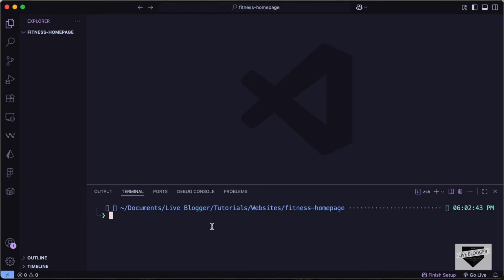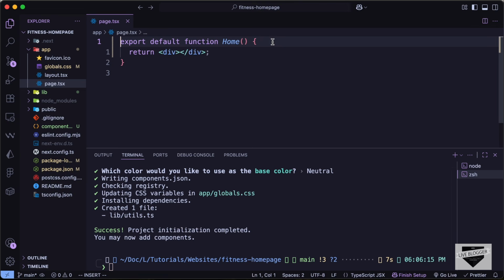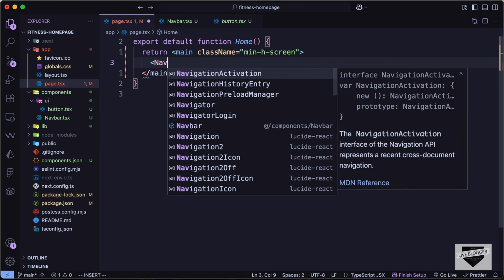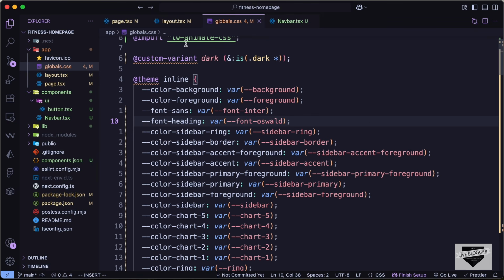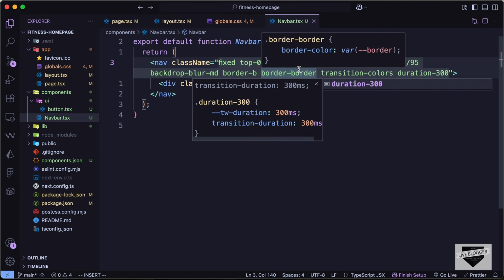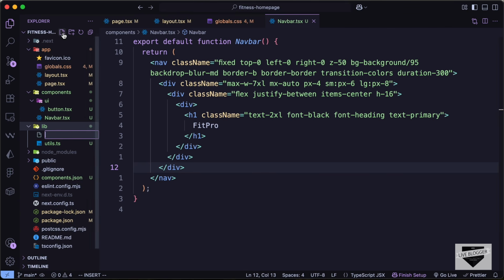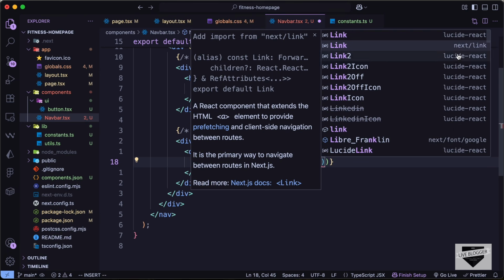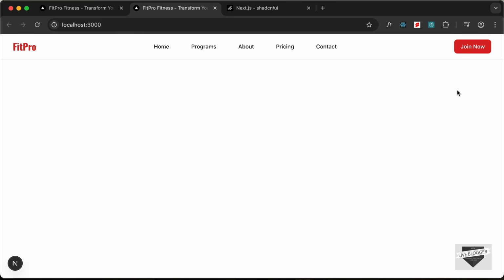Build a Stunning Fitness Website with Next.js 15 + Tailwind (Part 1: Navbar)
Welcome to Part 1 of my Next.js 15 Fitness Website Tutorial Series! 💪
In this video, we’ll start designing the homepage of a modern fitness website using Next.js 15, ShadCN UI, and Tailwind CSS.

👉 In this first part, I’ll walk you through building a responsive Navbar with a logo, navigation links, and a call-to-action button.

By the end of this video, you’ll have a fully functional, clean, and professional Navbar component ready for your fitness website.